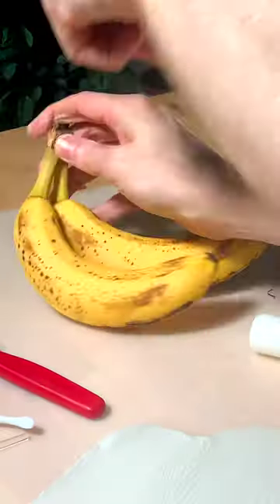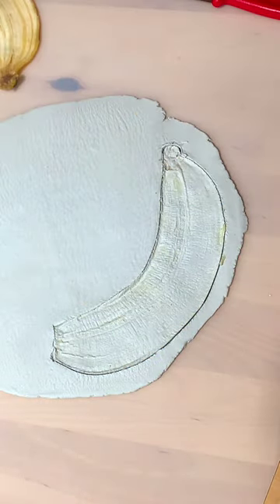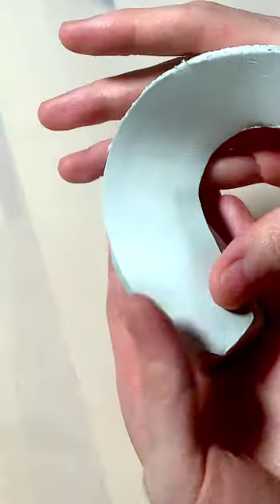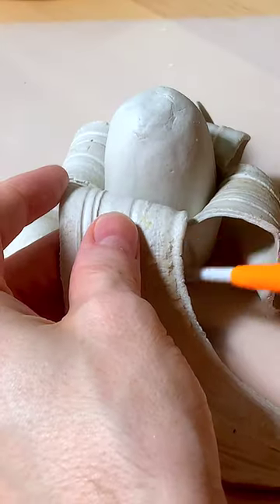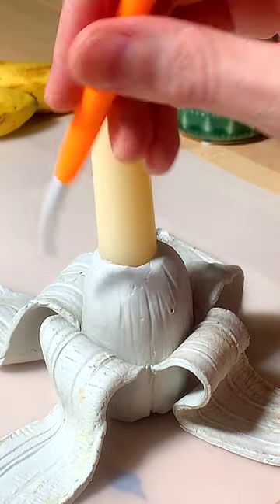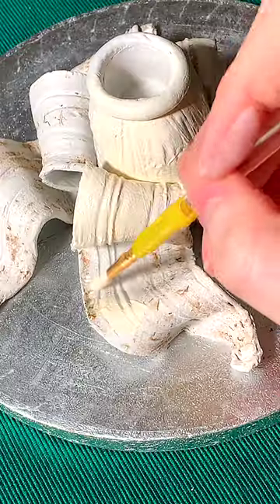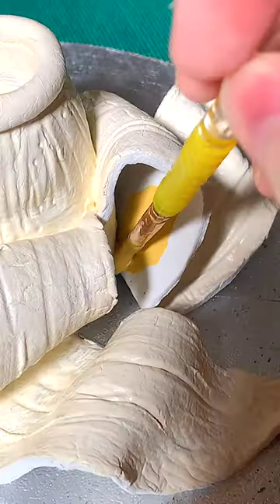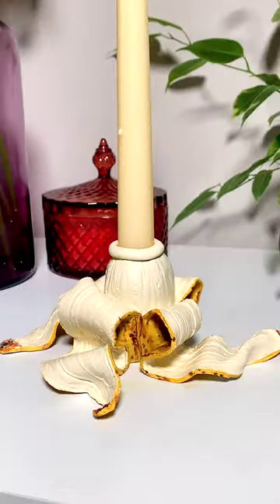Using a banana peel to make a candle holder